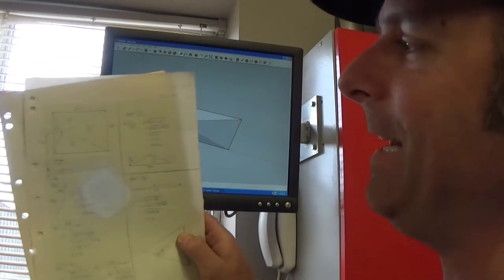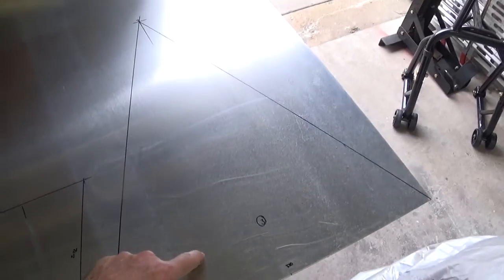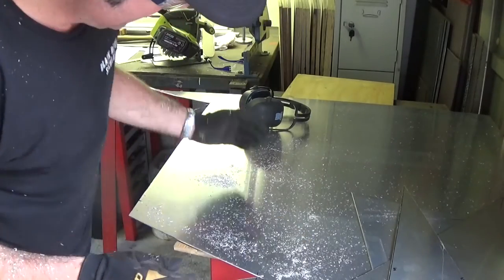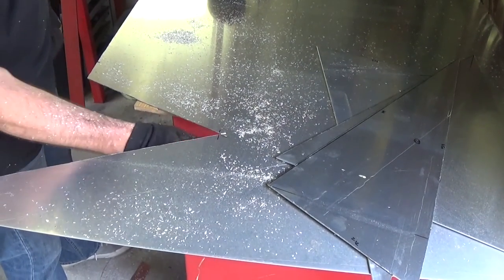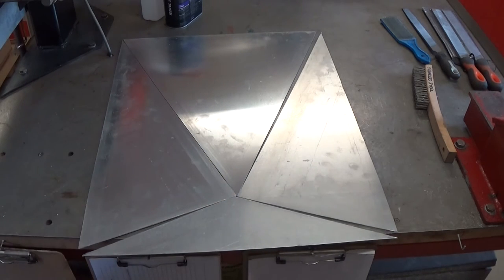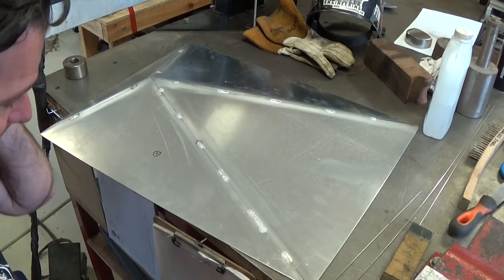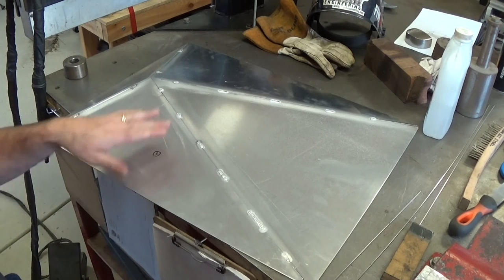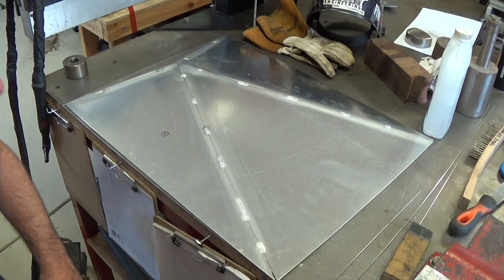How to build a killer (lathe) bench - part 9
Following the restoration of my Hercus 9" lathe I decided it would be high time to build a better lathe bench to house it.

You could use these techniques to build a workbench in your own shop.

Part 9.